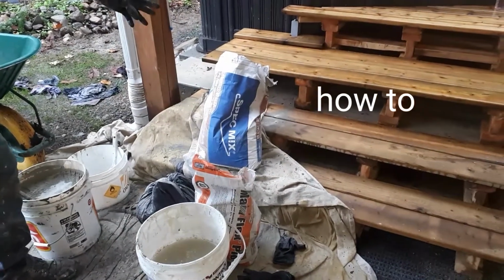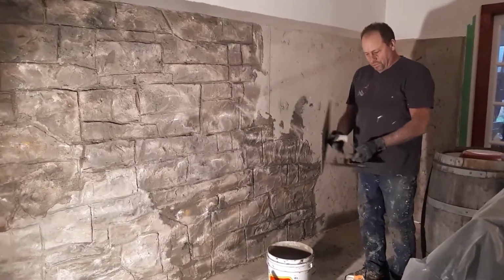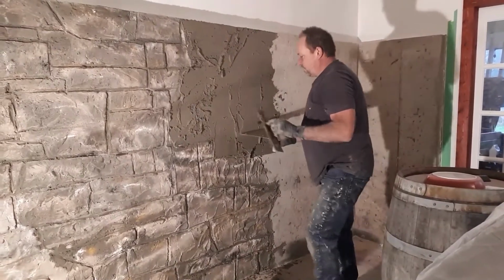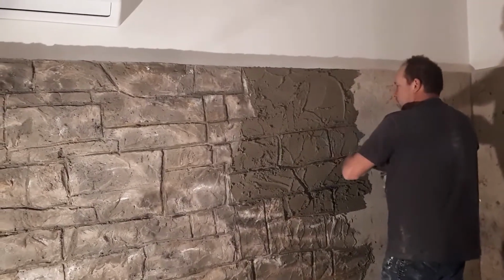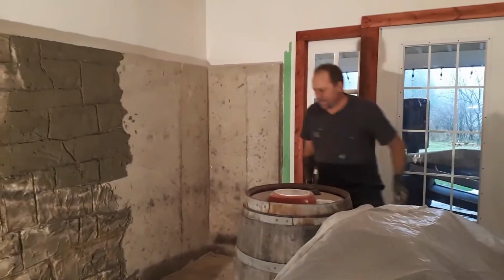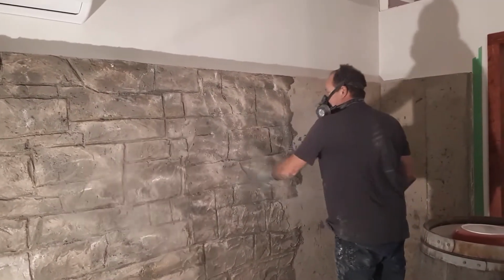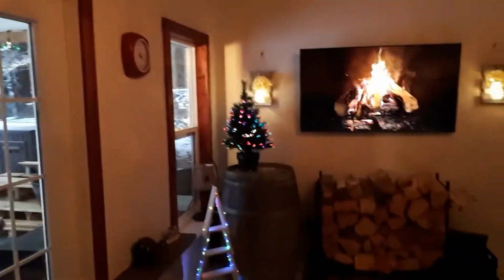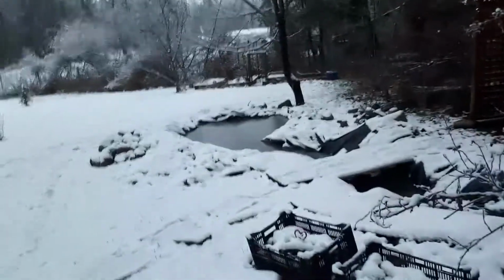diy faux stone wall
How to resurface a concrete wall to look like brick / stone...and
its easy and cheap.